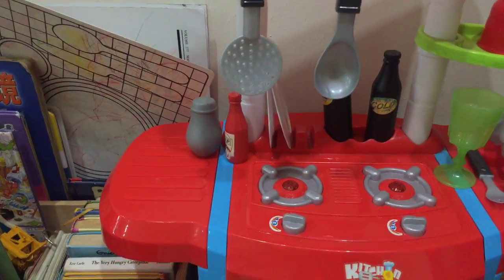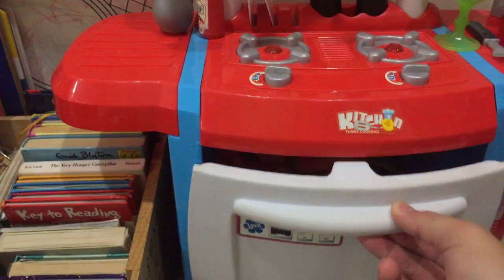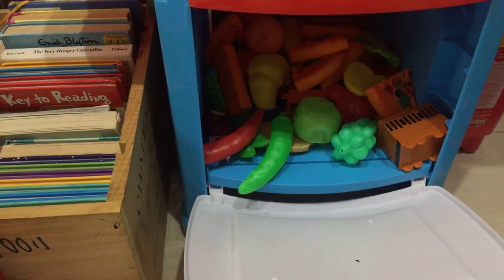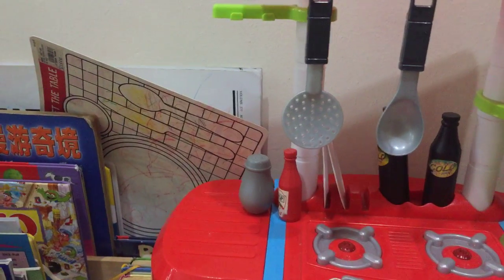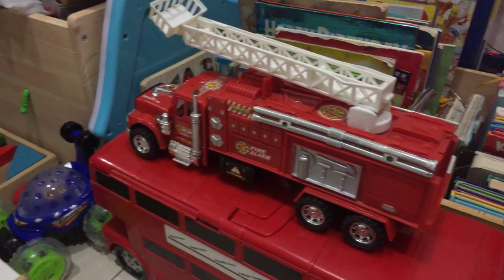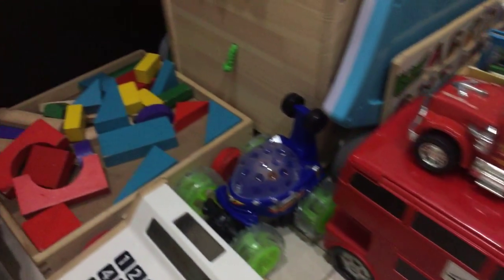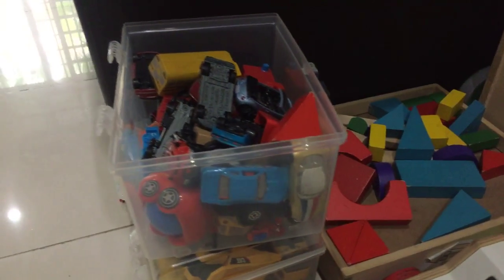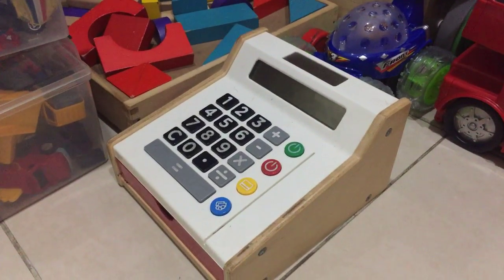Children's Corner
A corner dedicated to stash kids' toys. We have a house rule that toys can only be kept here after each day. Since space is limited, old toys are either discarded, given away or sold off to make way for newer ones especially since Christmas is around the corner.